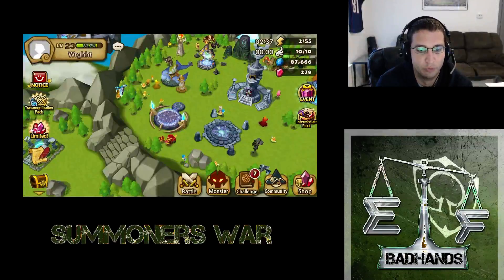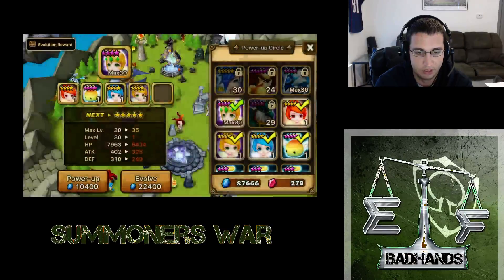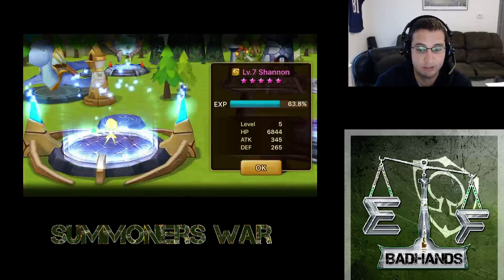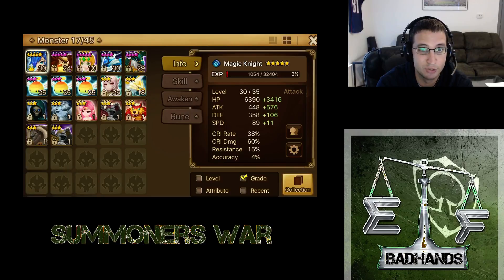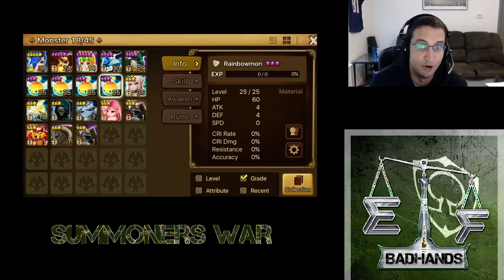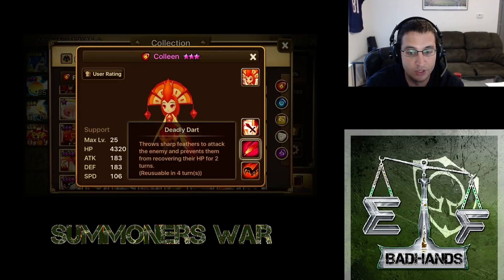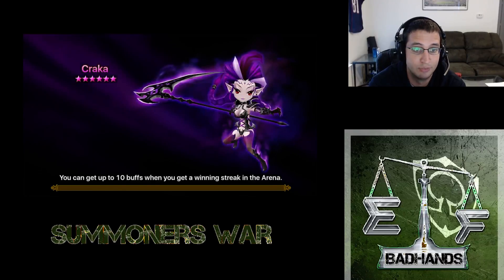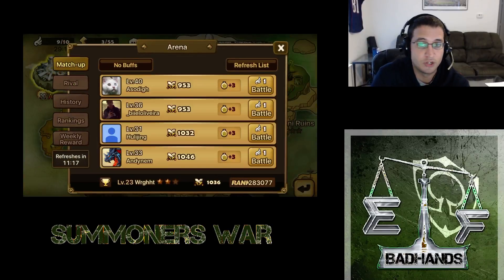Early Summoners War Guilde Episode 22: Making My Third 5 Star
Keeping up the grind